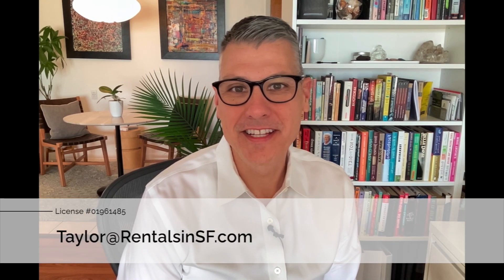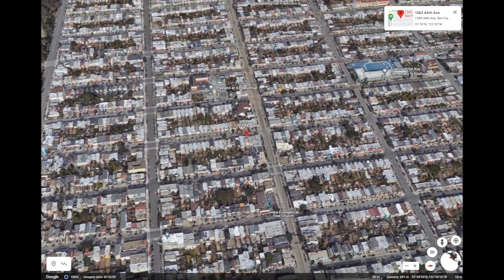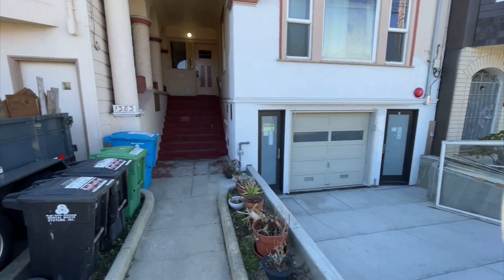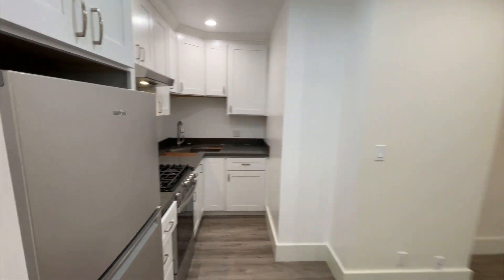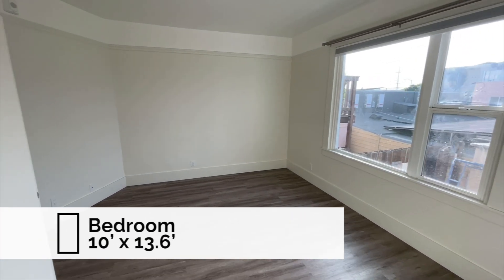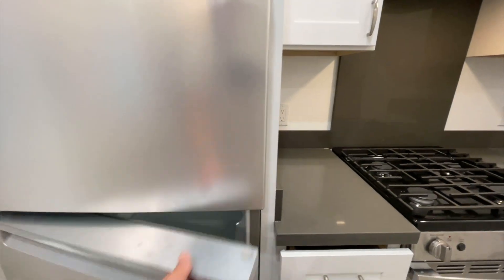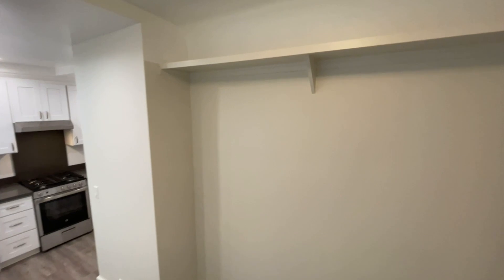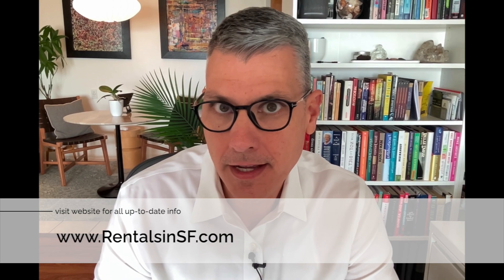Recent Upgrades, One Bedroom , One Bath in Outer Sunset Beach location